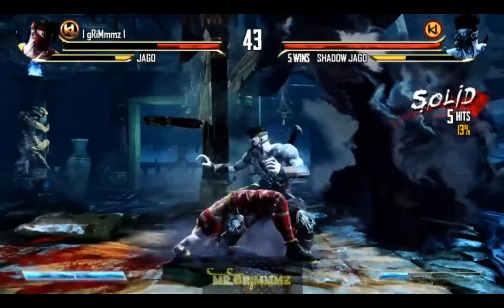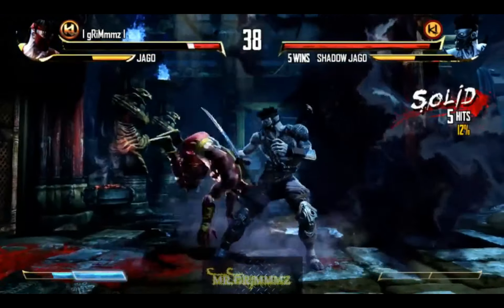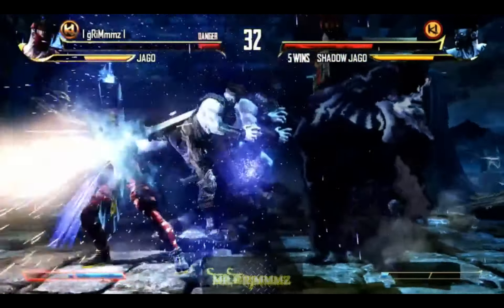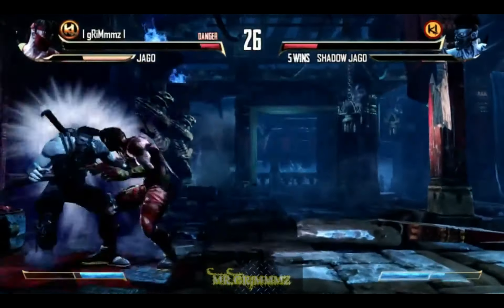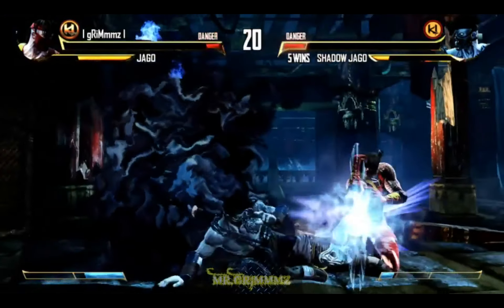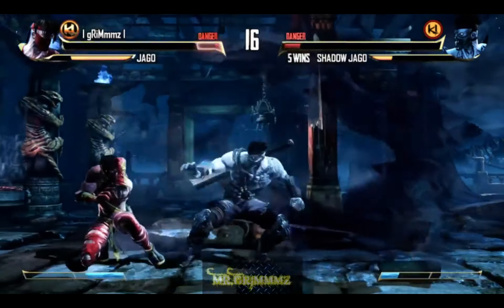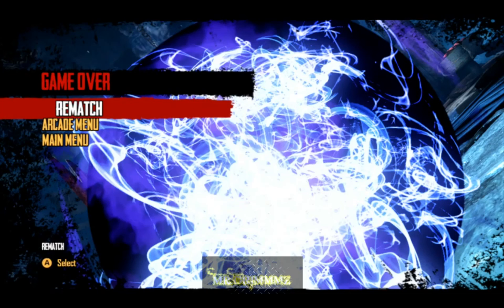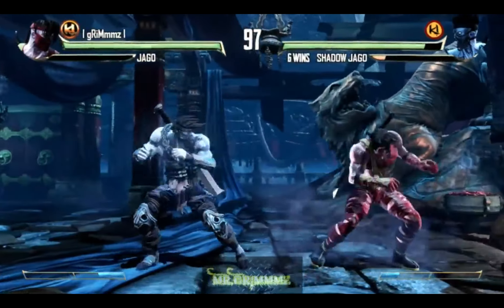Killer Instinct How to encounter Shadow Jago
This was my personal way of going about finding the end boss of Killer instinct, and it worked perfectly. Good luck Folks.

Join in when streaming is live!